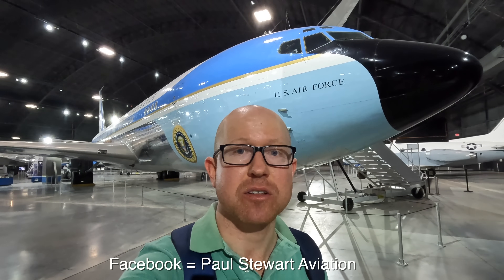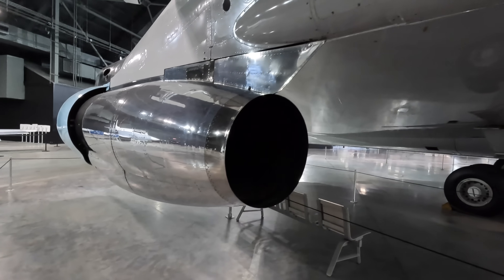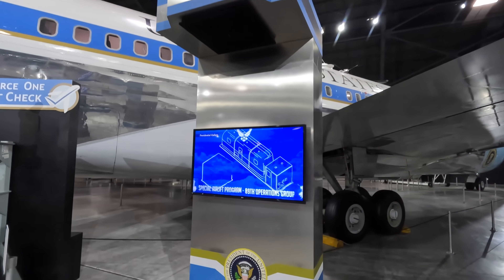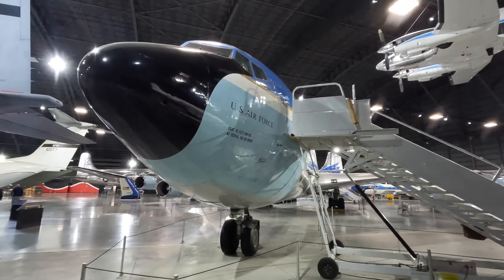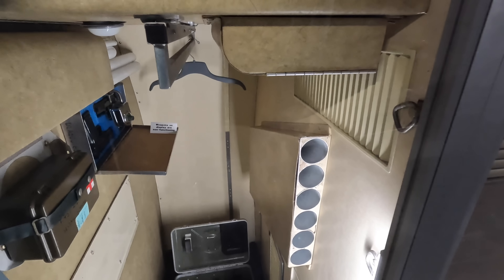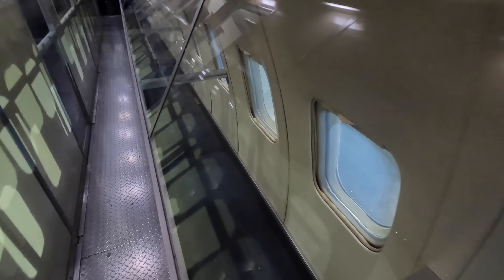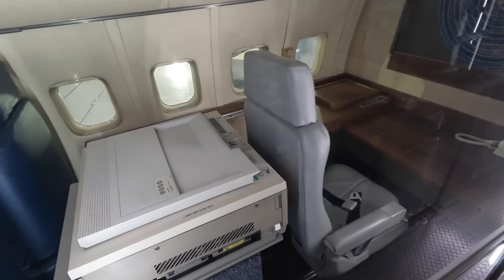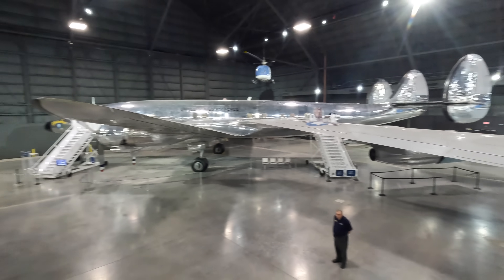Detailed tour through JFK's Air Force One - SAM 26000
Join me in a walkaround tour of this Boeing VC-137C, Air Force One, SAM26000 flown by Presidents Kennedy, Johnson, Nixon, Ford, Carter, Reagan, George H.W. Bush and Clinton. It's on display at the National Museum of the United States Air Force in Dayton OHIO.
Other Presidential aircraft:
Lockheed VC-121E “Columbine III”: coming soon
Douglas VC-118 “The Independence”: coming soon

0:00 intro
0:23 VC-137B
1:13 TF33 turbofans and electronic countermeasure equipment
2:10 tail and ventral fin
3:18 APU Auxiliary Power Unit
3:40 classified information
4:35 heading inside
4:50 cockpit
5:44 safe for nuclear codes
7:06 presidential suite
8:08 Place where Johnson was sworn in
8:49 position were Kennedy's casket was carried
9:13 presidential galley